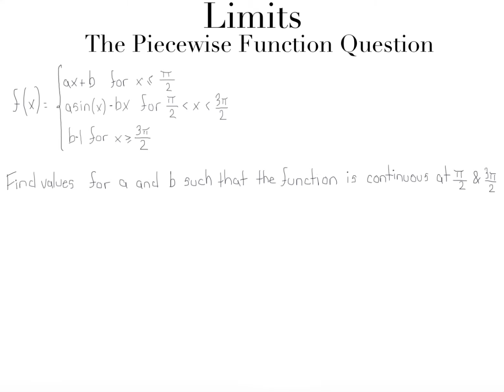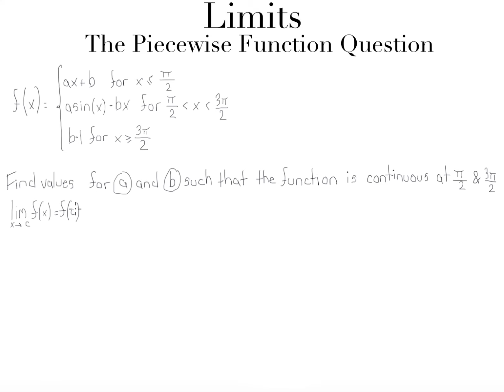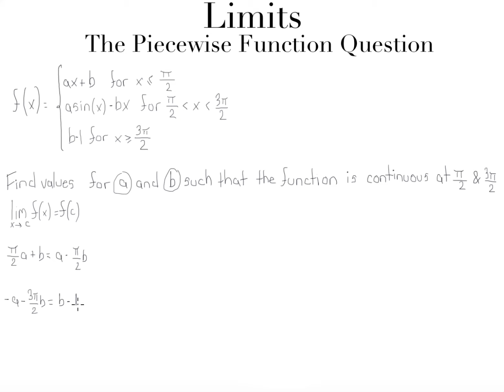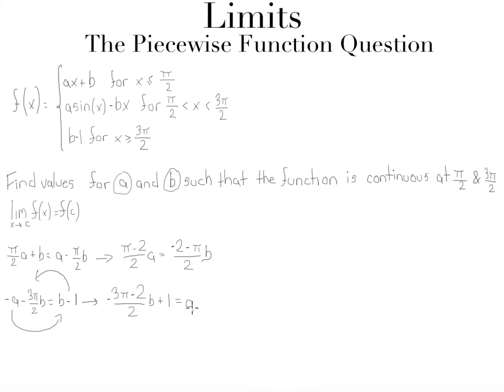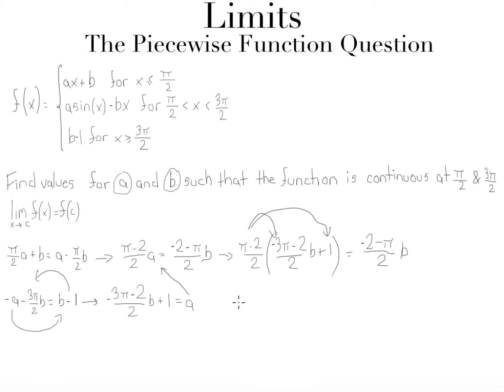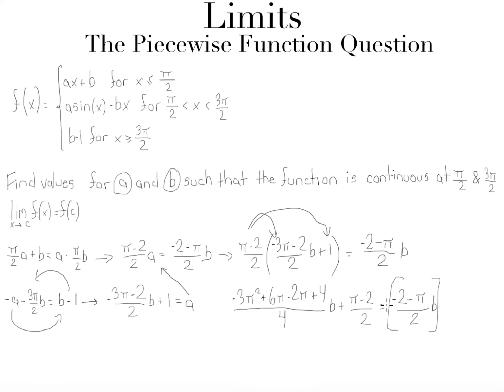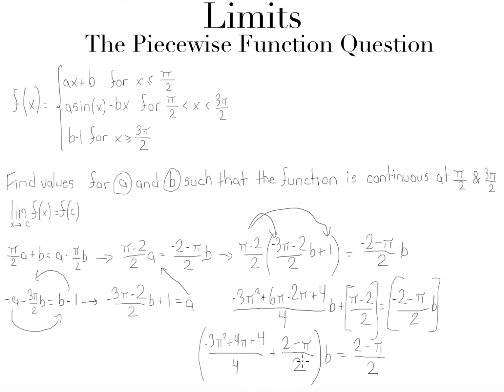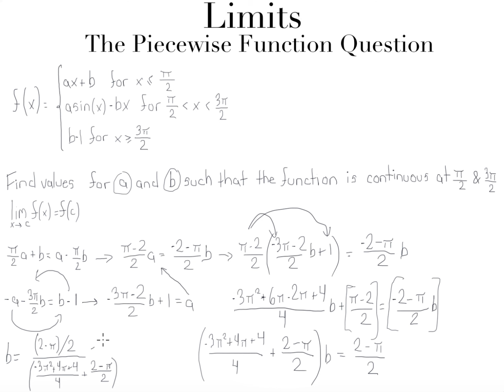Limits-A Piecewise Function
In this video, we consider an example of the famous piecewise function question where you must find the values of certain constants to make the function continuous.